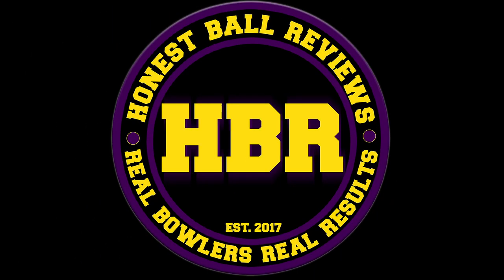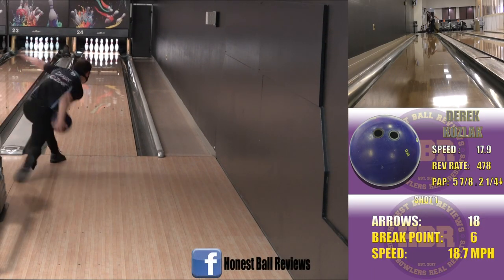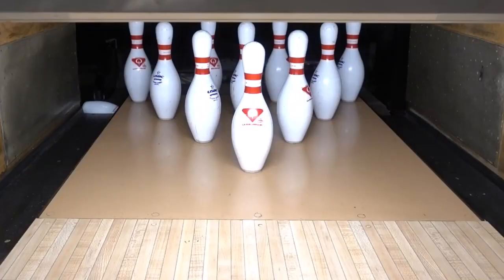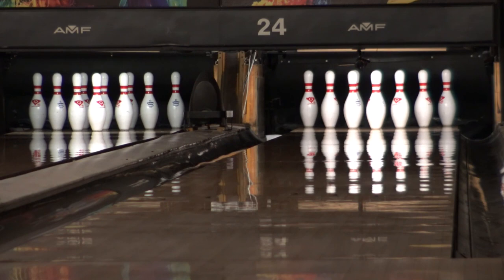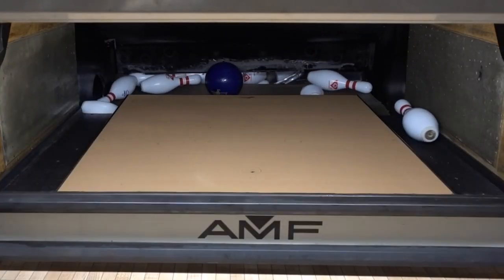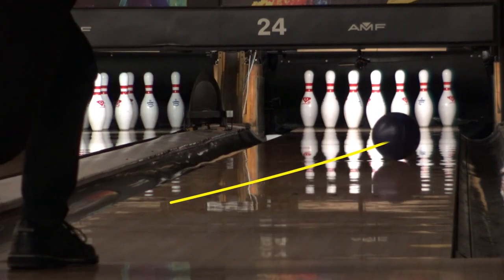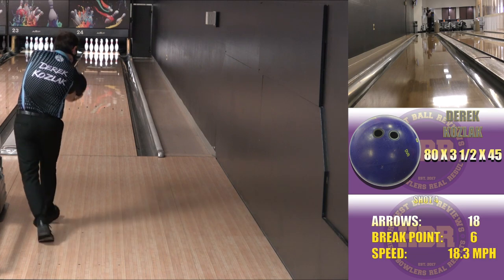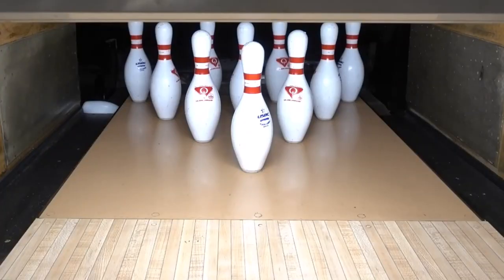DV8 Bowling: Damn Good Verge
With the release of the Damn Good Verge coming up on on 02/18/2021 we brought in a new bowler. Derek Kozlak gives his thoughts on the upcoming release from DV8 Bowling.